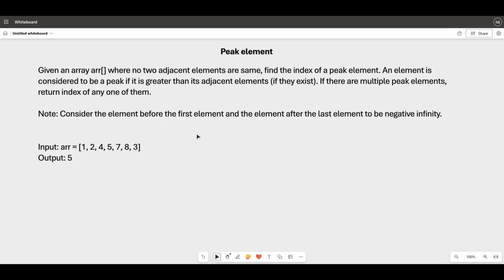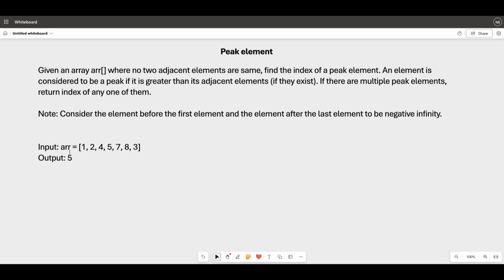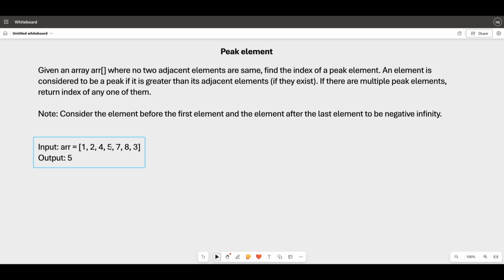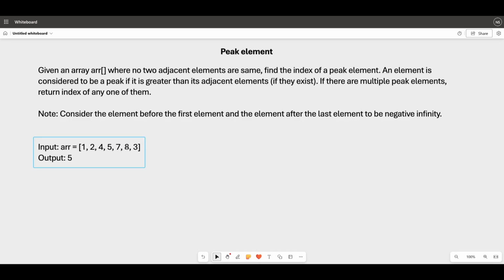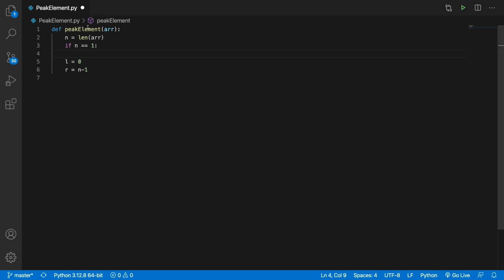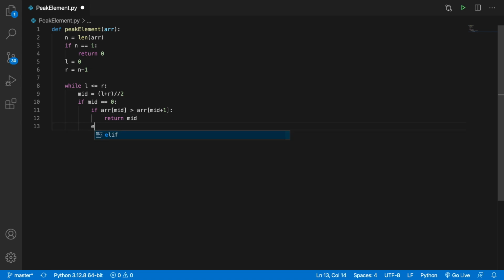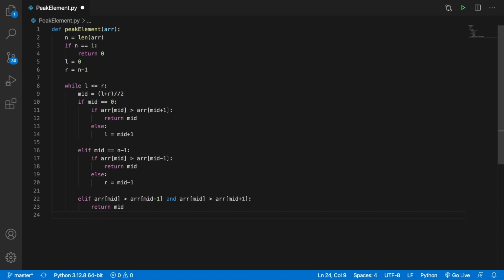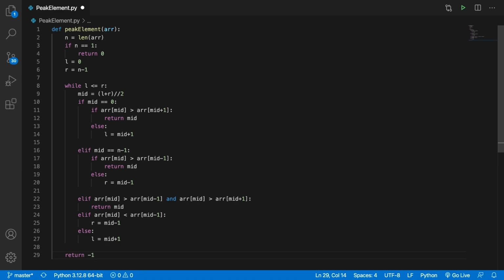Find Peak Element – Python DSA Trick Every Interviewer Expects 🔥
⛰️ Peak Element – Must-Know Binary Search DSA Problem in Python!
In this video, we break down the classic Peak Element problem — a popular and frequently asked interview question at top tech companies like Amazon, Google, and Microsoft.

Learn how to efficiently find any peak element in an array using a smart variation of Binary Search — and why this approach is so powerful in real interviews.

👨‍💻 What You’ll Learn: ✅ Brute force vs Optimized Binary Search solution
✅ Intuition behind the algorithm
✅ Step-by-step dry run for clarity
✅ Clean and efficient Python code
✅ Edge cases and time complexity explained
✅ Real-world interview tips and thought process

🎯 Problem Tags: Arrays, Binary Search, Peak Finding
🧠 Difficulty: Medium
💻 Language: Python

📅 New DSA Tutorials Every Week!
👍 Like the video if it helped your prep
💬 Comment your doubts or approach